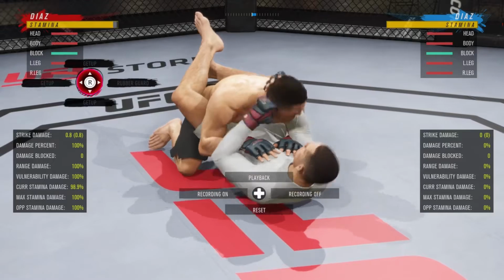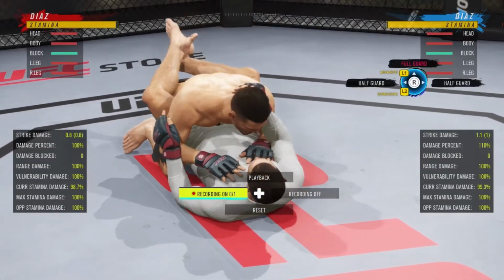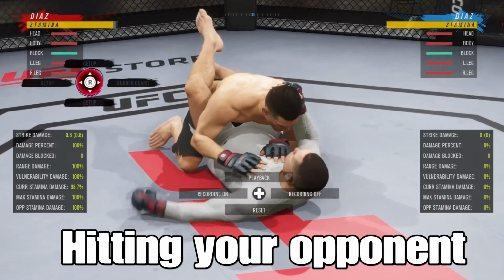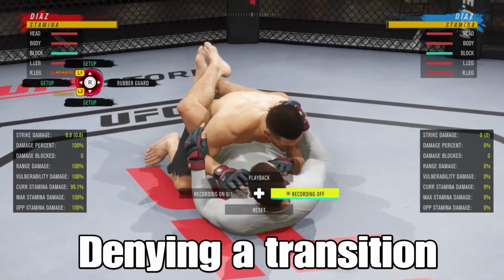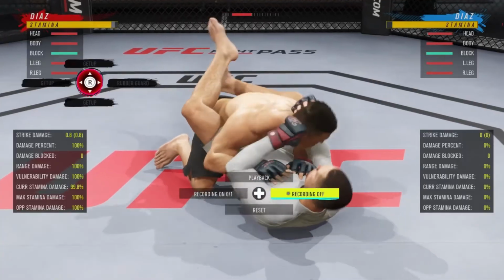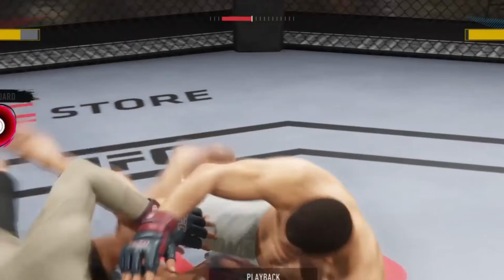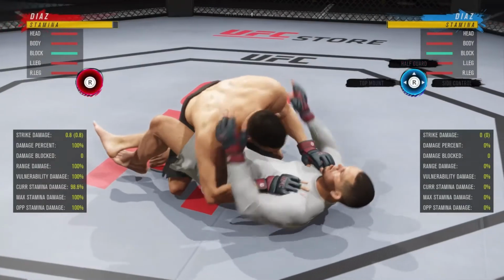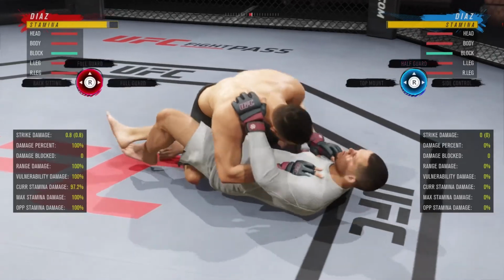Best Ground Tutorial To Elevate Your Ground Game In UFC 4!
The outro was made by @rio_designs on instagram. DM him for any inquiries.